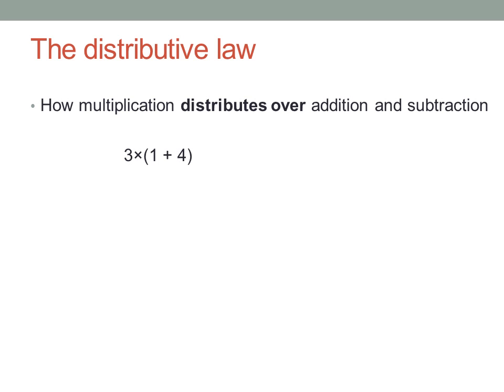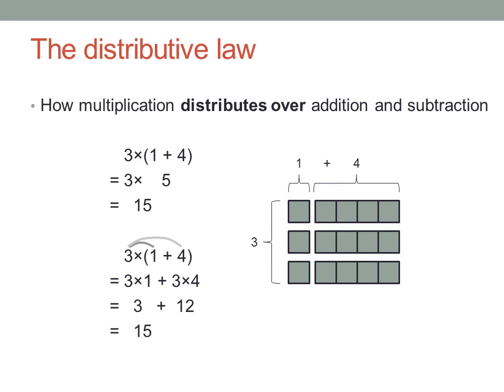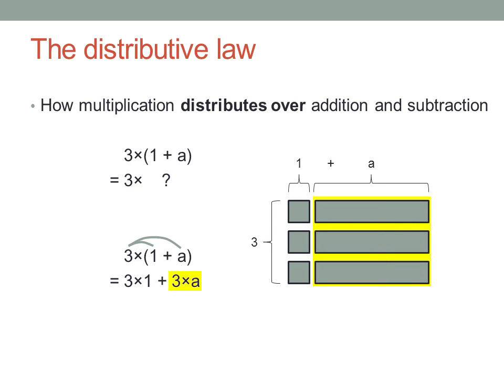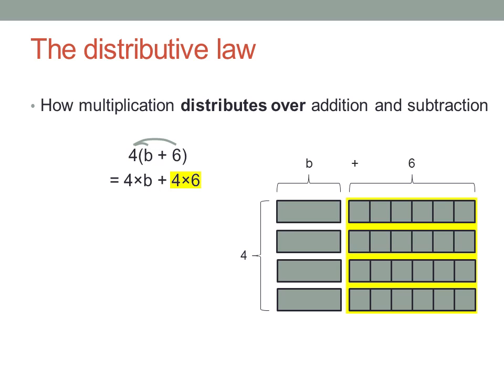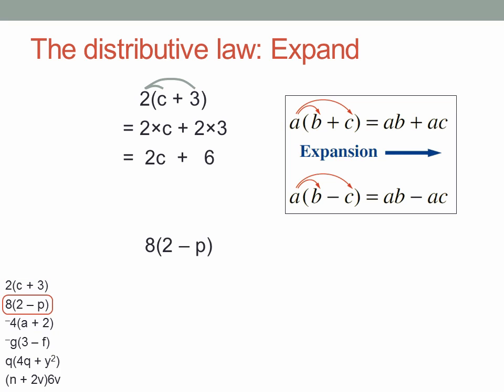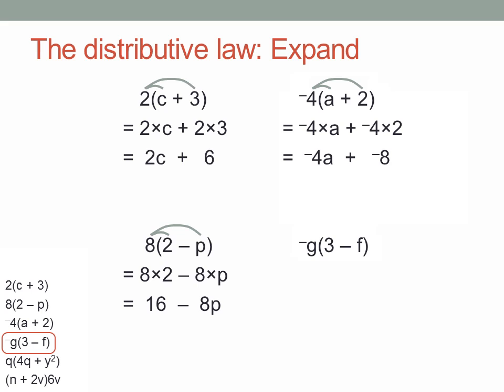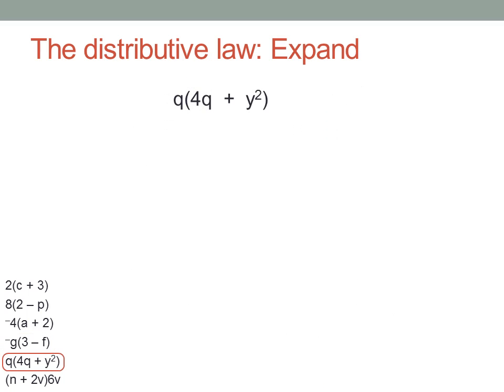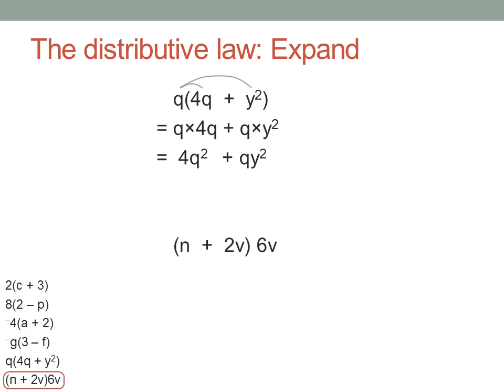Expanding using the Distributive Law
Using the distributive law to expand algebraic expressions
- Numeric example
- Simple algebraic examples
- Harder examples